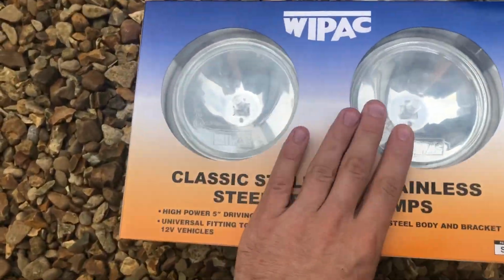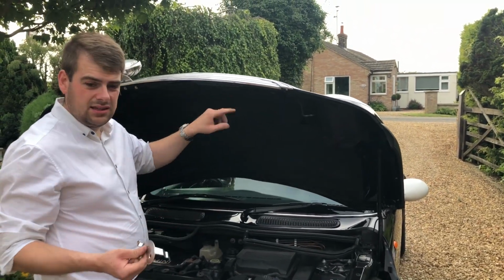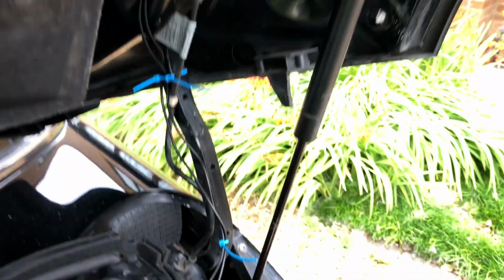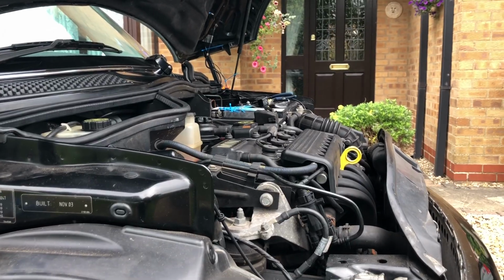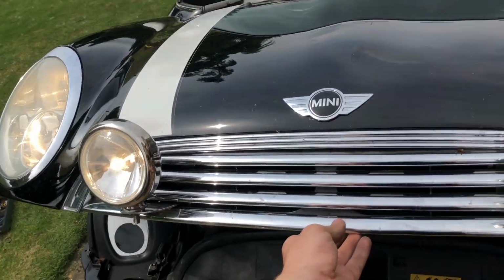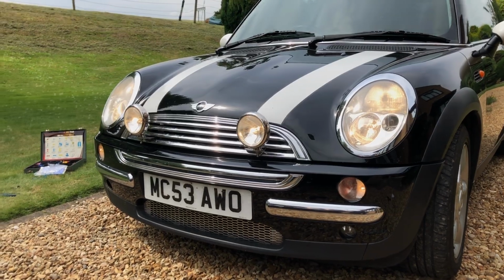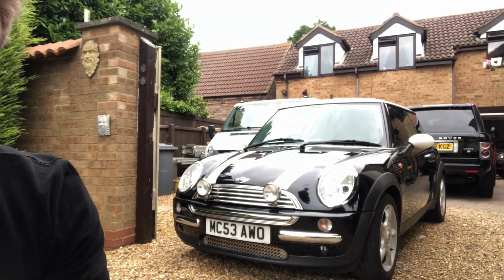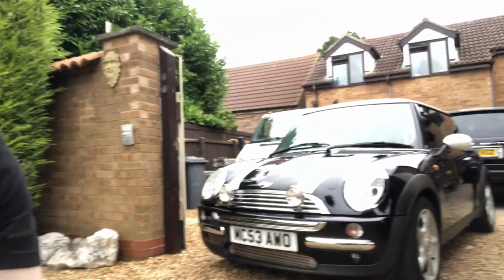BMW Mini Wipac Spotlight Fitment Installation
these look awsome